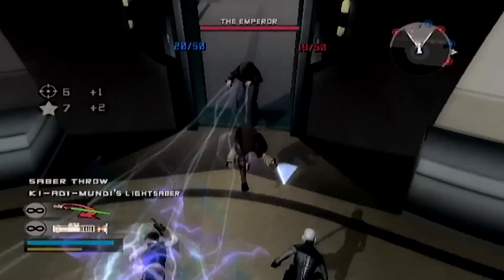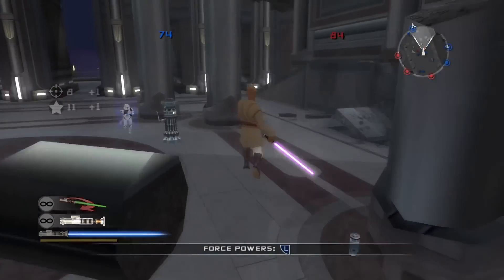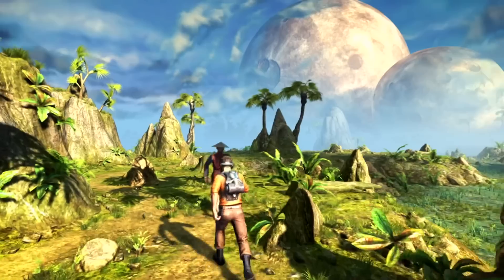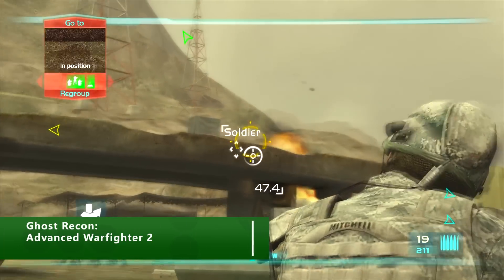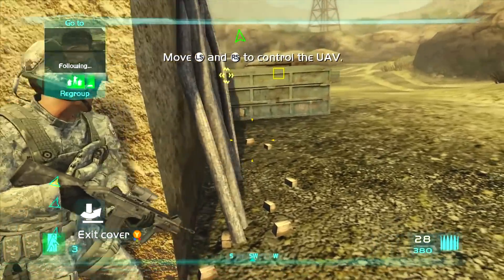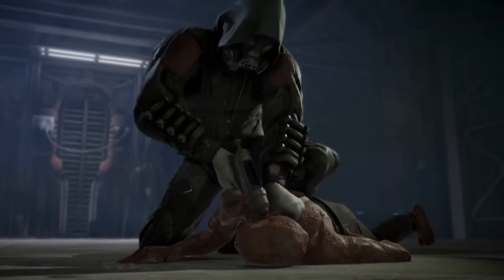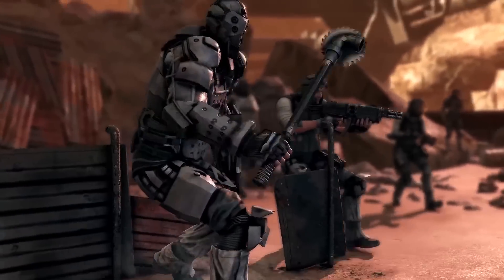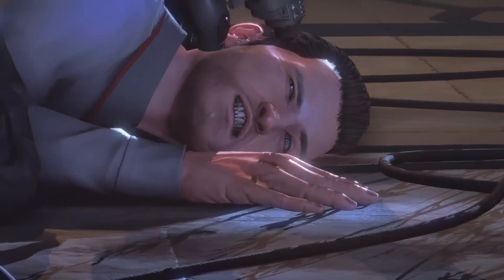FREE Xbox Games with Gold | April 2019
It's that time of the month when we get a host of new games as part of our Xbox Live Gold subscriptions! April has an amazing lineup, so Benny takes us through what we can expect over the next few weeks...